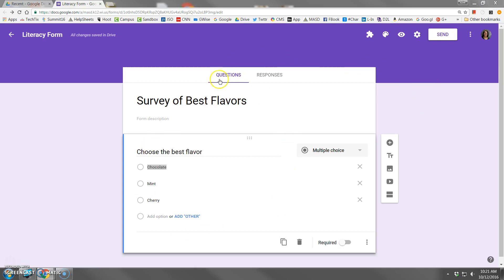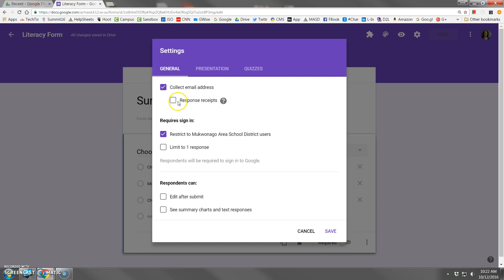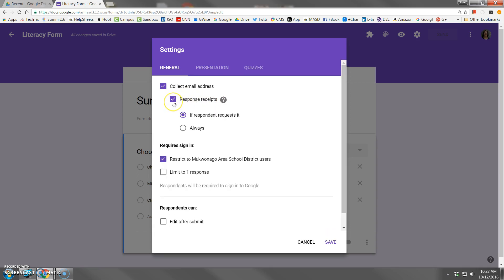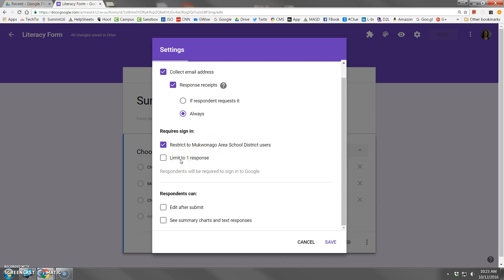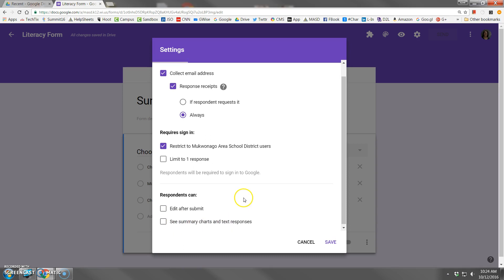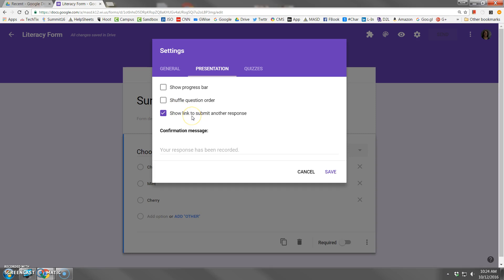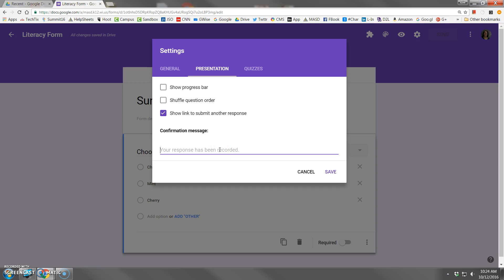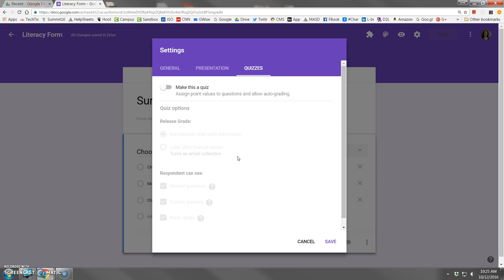Google Forms - Configuring the Form Settings